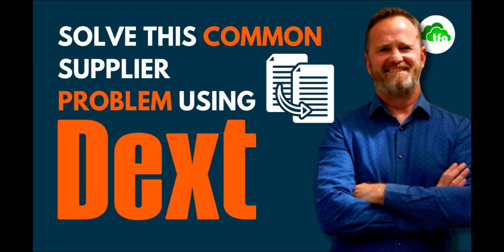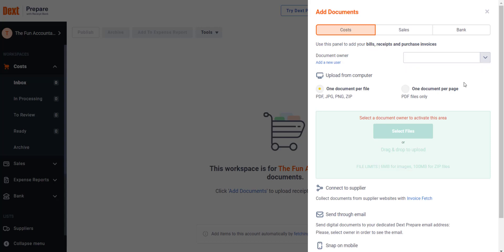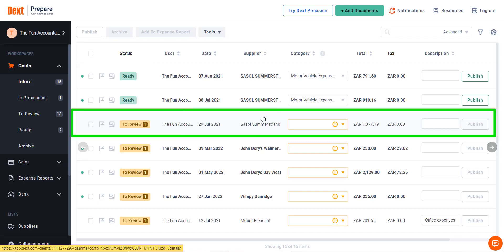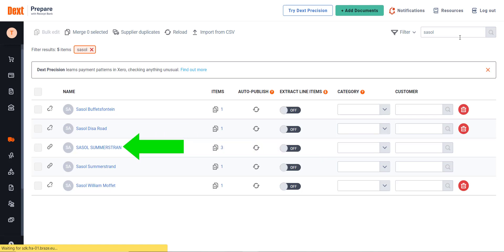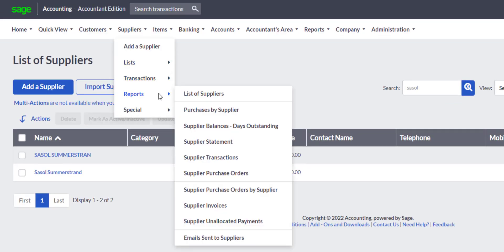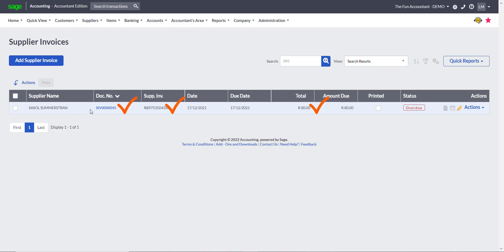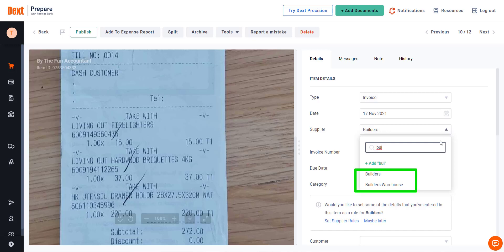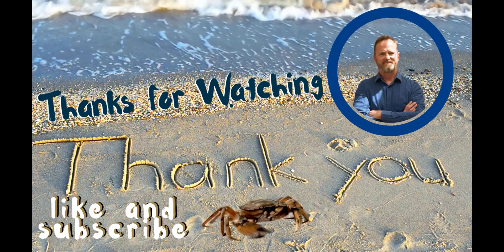Solve this common supplier accounting problem using Dext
This video is about adding documents to Dext, processing to Sage Accounting and merging two duplicate suppliers so that future supplier bills are extracted and posted to the correct supplier account in your business' books making your books tidy, accurate and clear.

Chapters:
0:05 Introduction how to solve this common supplier problem using Dext.
0:30 What is Dext?
2:00 An example of uploading supplier bills using “Drag-and-Drop”.
4:11 Explaining the Cost section in Dext.
5:17 Categorising a Cost document in Dext
7:25 The problem of duplicate suppliers
7:39 How to fix duplicate suppliers by merging them in Dext.
9:11 How to process supplier transactions to Sage Accounting.
9:41 What happens to “merged suppliers” in Sage Accounting?
10:00 How to obtain a supplier transaction report (ledger) in Sage Accounting.
12:28 How to transfer a supplier invoice transaction from one supplier to another supplier in Sage Accounting.
15:17 The second example of categorising a supplier bill to an expense account in Dext.
16:06 How to find a duplicate supplier in Dext and its processing history under the Archive section.
17:57 How to merge a supplier account with a history of transactions in Dext.